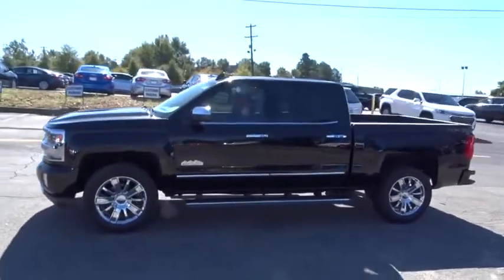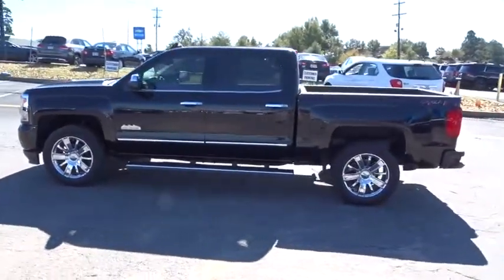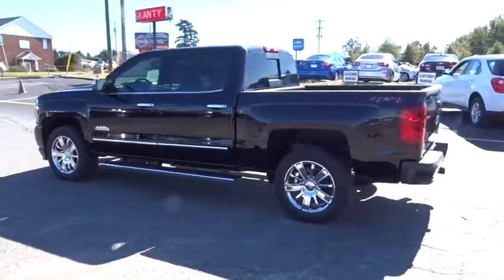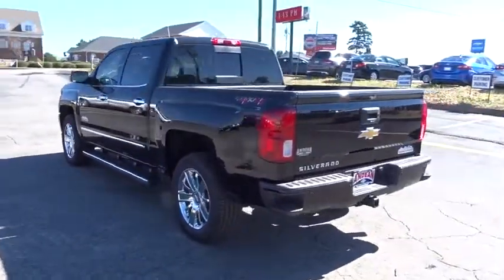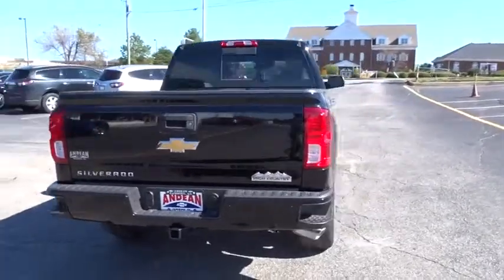2018 Chevrolet Silverado 1500 Cumming, Alpharetta, Canton, Dawsonville, Johns Creek, GA 180227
2018 Chevrolet Silverado 1500 High Country - Stock#: 180227 - VIN#: 3GCUKTEC9JG166773

Andean Chevrolet
527 Atlanta Rd